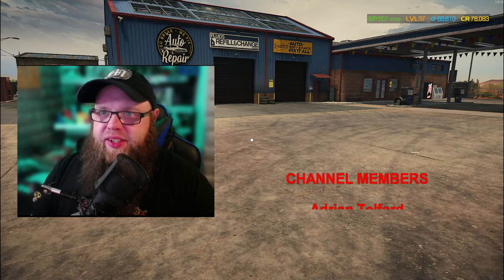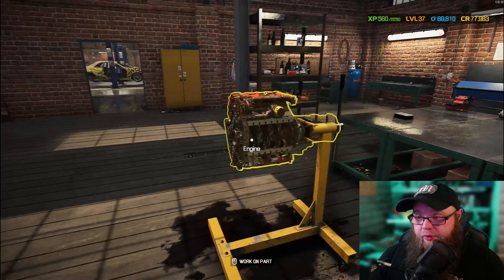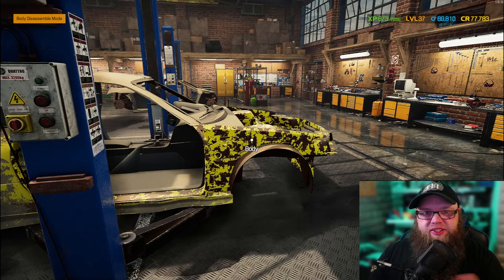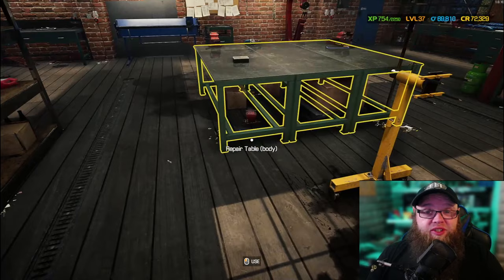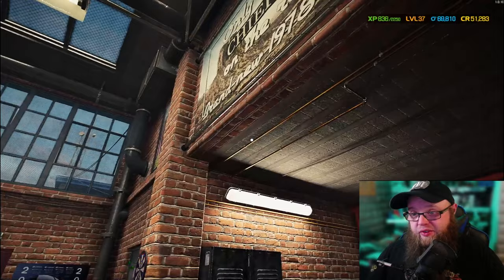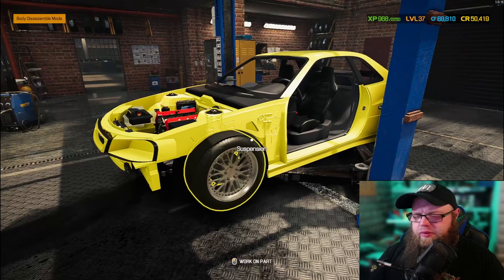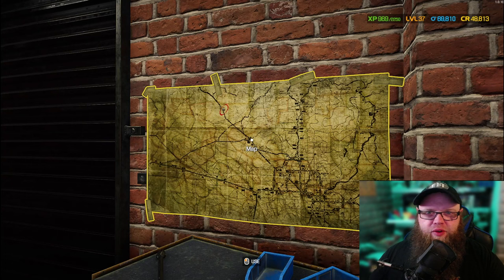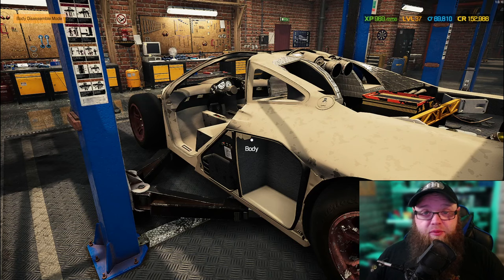Smashed Wreck To Riches | Skyline Full Restoration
Had to re-upload this one due to an issue that stopped the video half way through